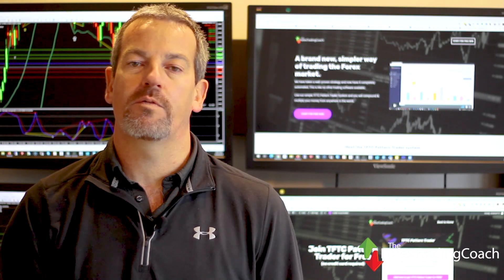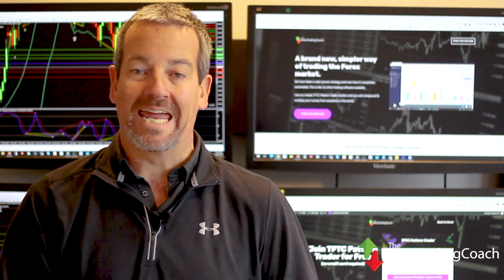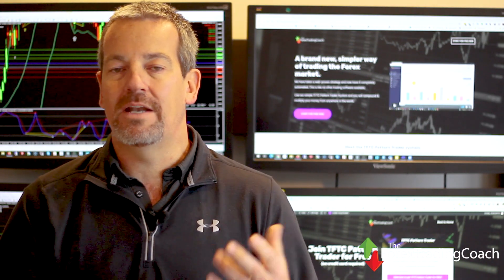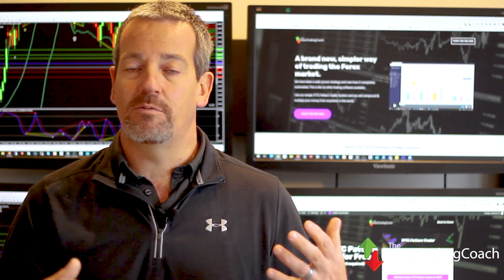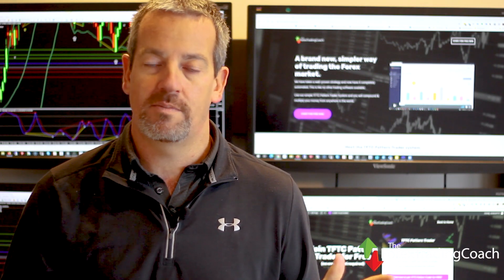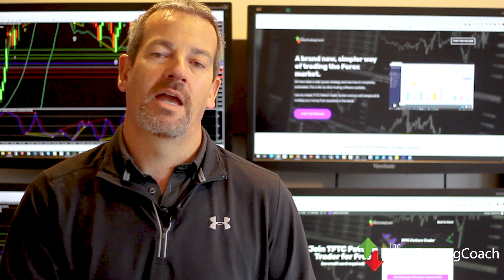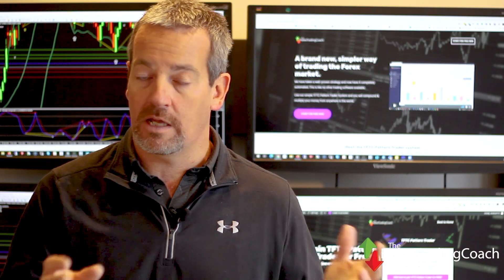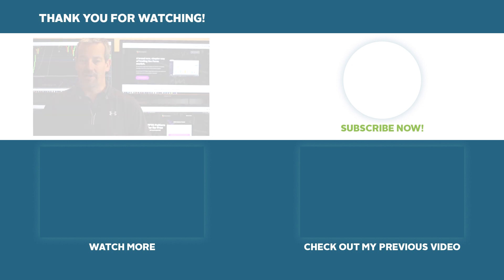Knowing When to Trade with Forex Coach Andrew Mitchem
- Episode #372: Knowing When to Trade with Forex Coach Andrew Mitchem

The 30 Minute Trader Trip
Watch how Andrew made a +12.79% gain on a live account during 4 weeks while trading for just 10-30 minutes a day while on holiday in the UK and France.

In this video:
00:25 – Knowing when to trade
01:01 – Simplify your trading
01:50 – Trade at the close of a candle
03:07 – Trading the right time frame charts
04:16 – Another +1.2% gain on Autopilot for TFTC Pattern Trader
04:56 – The price for TFTC Pattern Trader will be increasing soon
05:50 – Go to TFTCPatternTrader.com for more details